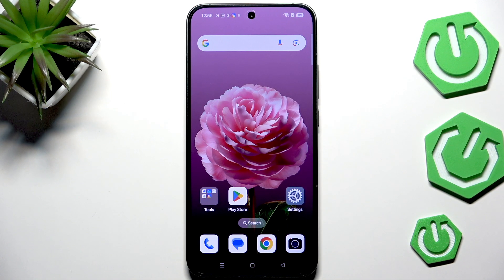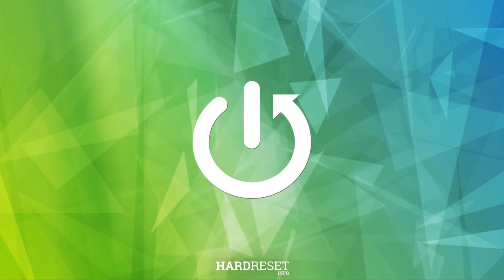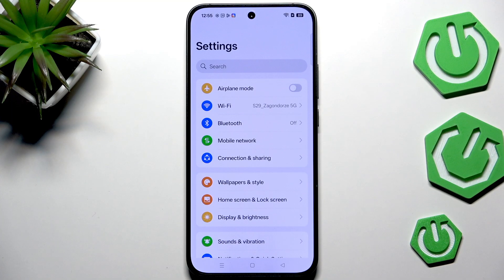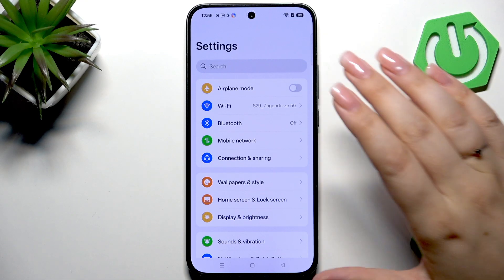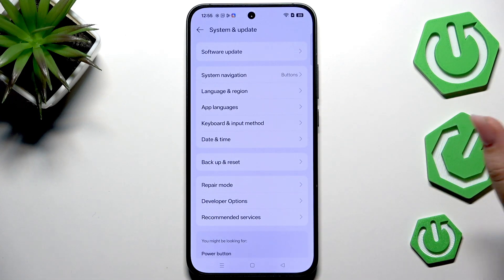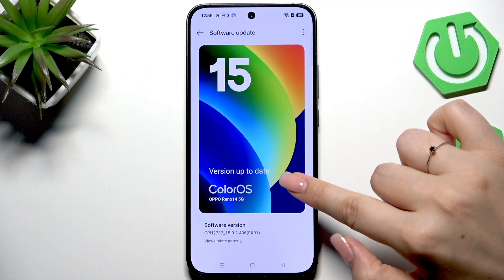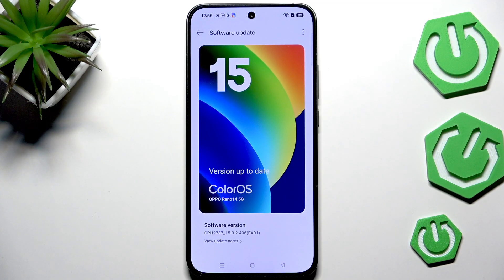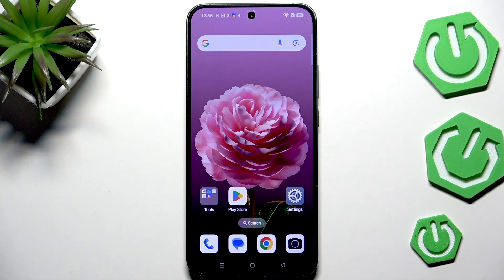OPPO Reno 14 – How to Check for Software Update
If you want to keep your OPPO Reno 14 running smoothly and secure, it's important to check for software updates regularly. In this video, you'll learn how to easily check for the latest system updates on your OPPO Reno 14. We'll show you step-by-step how to access the settings, ensure you have an internet connection, and find the software update option. Whether you're using Wi-Fi or mobile data, you'll see how to check if your device is up to date or if a new update is available to download and install. Keeping your OPPO Reno 14 updated helps improve performance, fix bugs, and add new features.

How to check for software updates on OPPO Reno 14?
How to update the system software on OPPO Reno 14?
Where is the software update option in OPPO Reno 14 settings?

0:00 Introduction
0:07 Open Settings on OPPO Reno 14
0:16 Ensure Internet Connection
0:23 Navigate to System and Update
0:35 Select Software Update
0:43 Checking for Updates
0:52 Update Scenarios (Up to Date or Update Available)
1:00 Download and Install Update
1:04 Conclusion